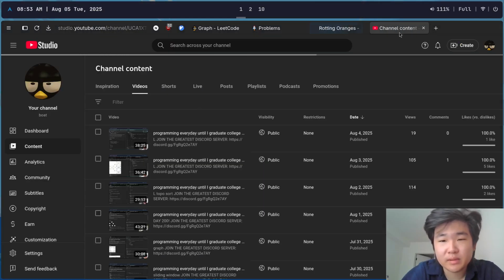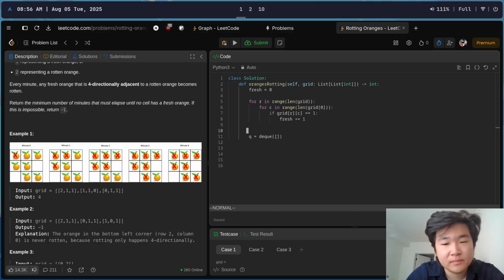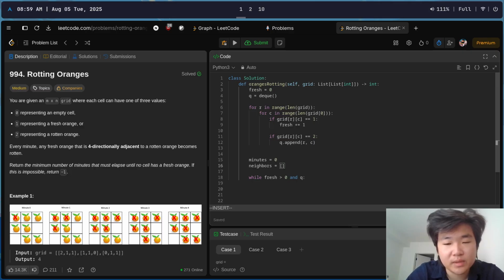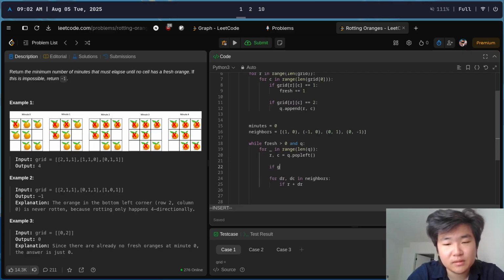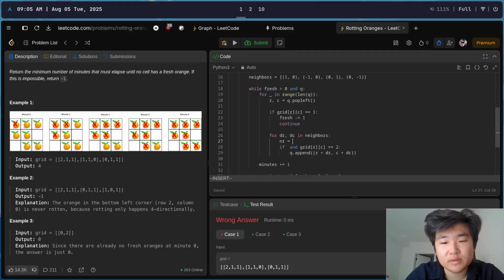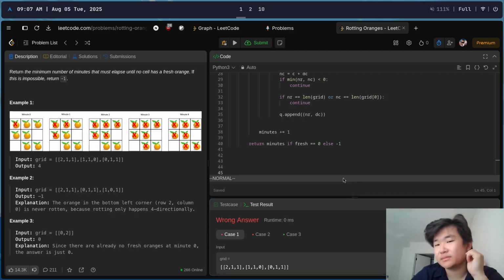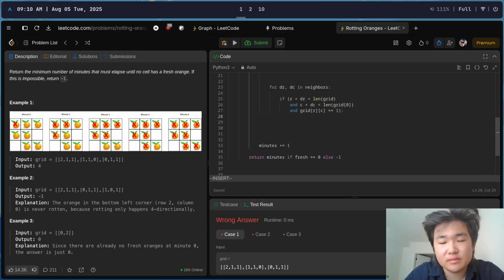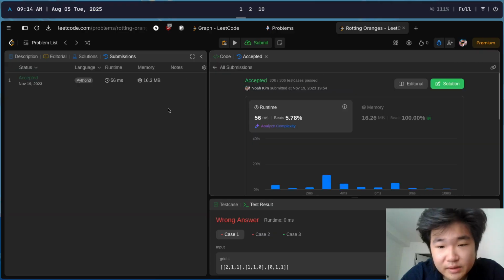programming everyday until I graduate college | day 204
L